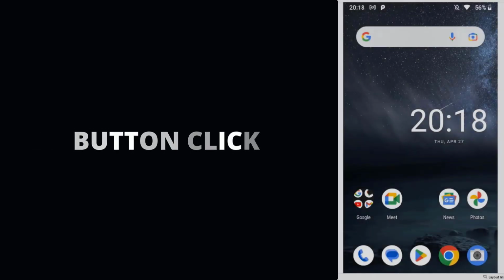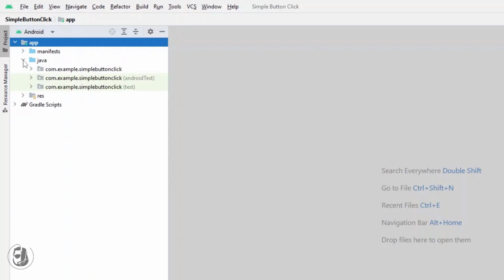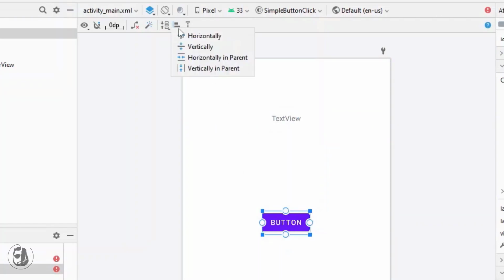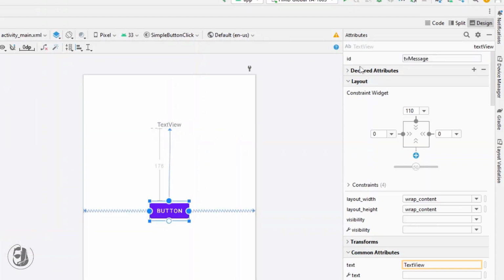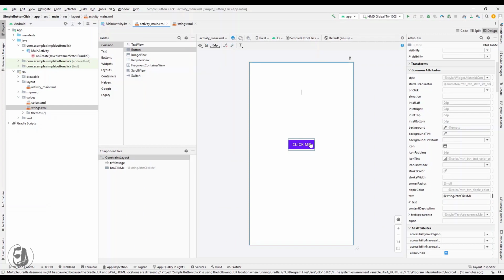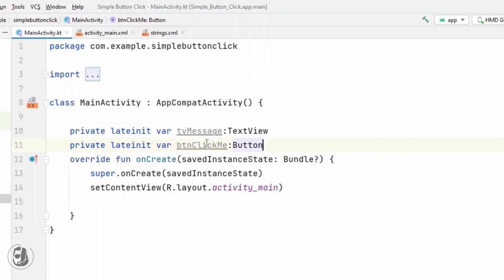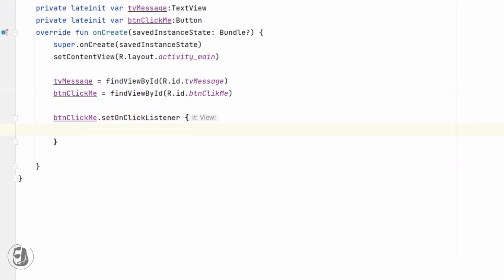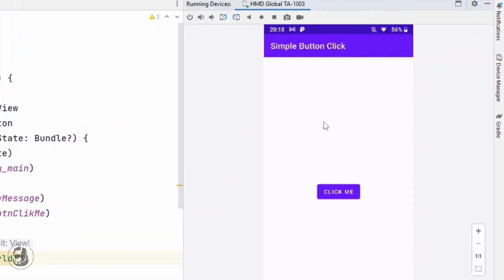Android with Kotlin from Scratch Part 01: Button Click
In this tutorial I am explaining how to implement a simple button click in an Android app. It is a beginner-friendly tutorial that teaches how to create an Android app using the Kotlin programming language. The video focuses on the basics of app development and covers how to add a button to a user interface and how to create a function that executes when the button is clicked. The tutorial is the first part of a series that aims to guide viewers through the process of building a functional Android app from scratch using Kotlin. By following along with the step-by-step instructions provided in the video, viewers can gain a solid foundation in app development and learn how to use Kotlin to build their own Android apps.

2:38 Designing the UI
6:46 Adding Text into the String Resource file
7:53 Implementing the Button click event
11:16 setOnClickListener